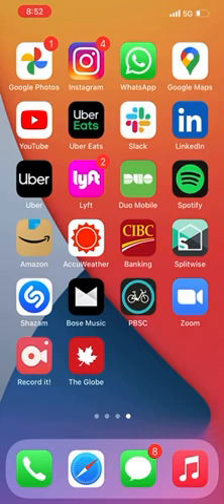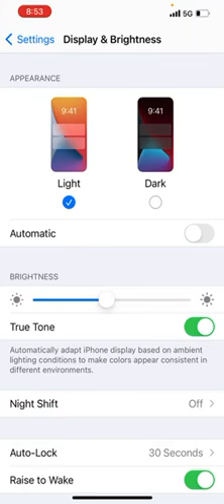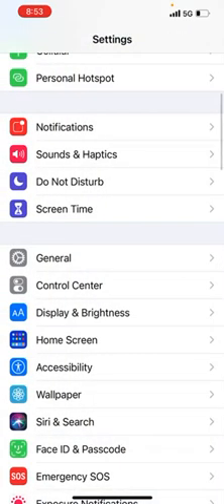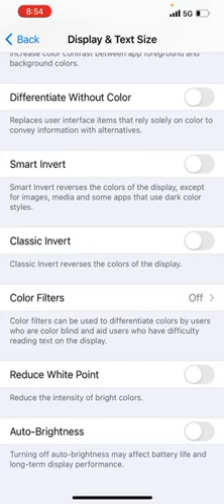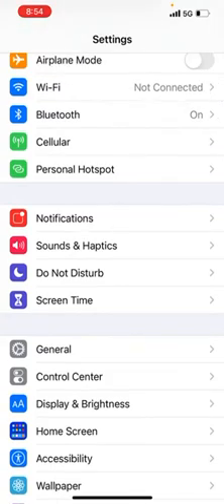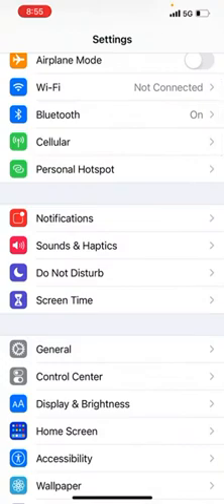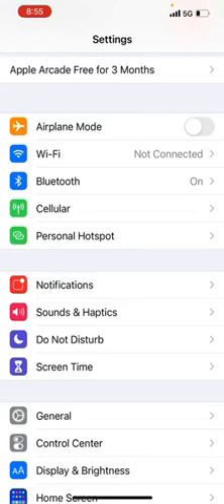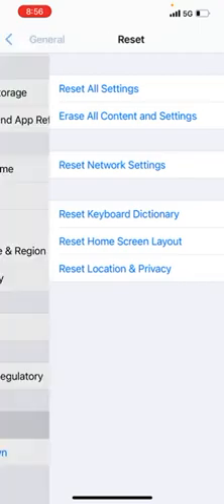SOLVED - iphone 12 Screen Dimming Issue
Your iPhone Screen dims when hot or maybe because of some setting on your iPhone. This handy tutorial shows you how to quickly solve for iPhone 12 / ios14 screen dimming by showing you how to turn -

True Tone off
Auto brightness off
Do not disturb off

It also gives you 2 more hacks to prevent iPhone 12 screen dimming.